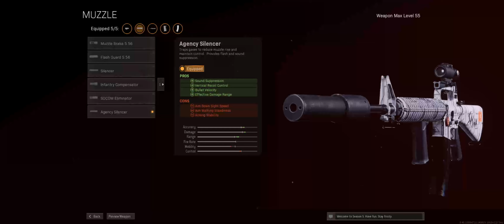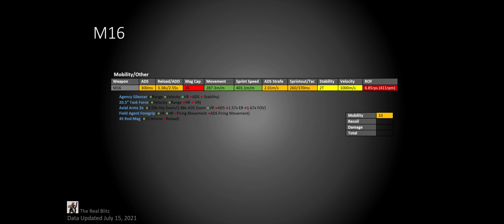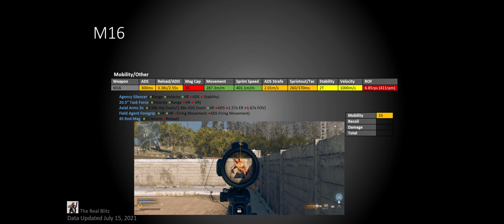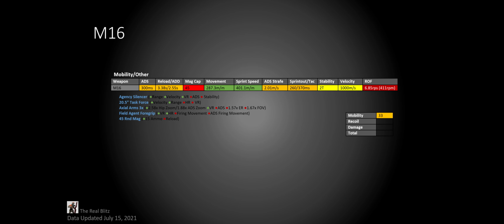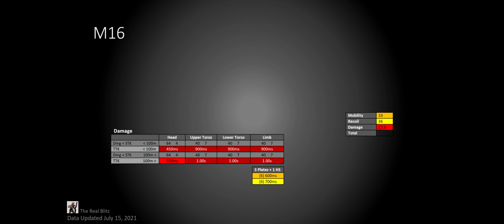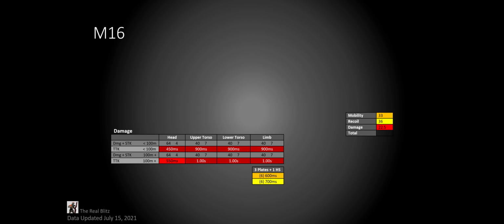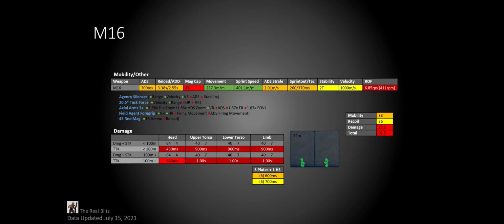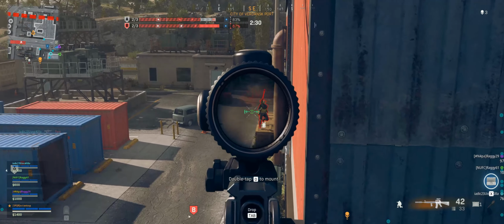M16 Warzone Stat Guide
After the shift in average TTK, is the once dominant M16 worth using again? This video will break down all the stats and realistic performance with the M16 to answer the question.
Timestamps:
00:00 Topic
00:02 Intro
00:09 The M16
00:32 The Build
00:48 Stats
   00:49 Mobility
   01:42 Recoil
   02:05 Damage
   03:12 Final Score
03:16 How to Use the M16 + Pros/Cons
05:02 Its Place in the Meta (Fara 83 + EM 2 Comparison)
06:18 Outtro

Remember to comment on here if you want a question or topic covered in my next Community Wednesday video!